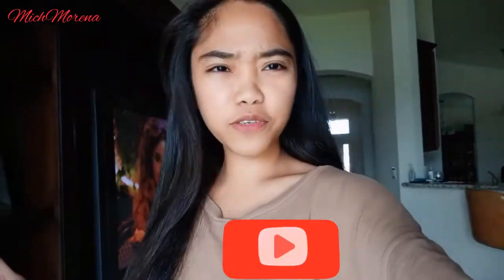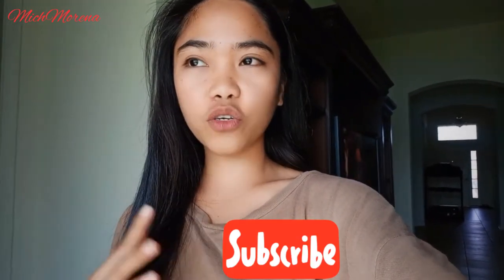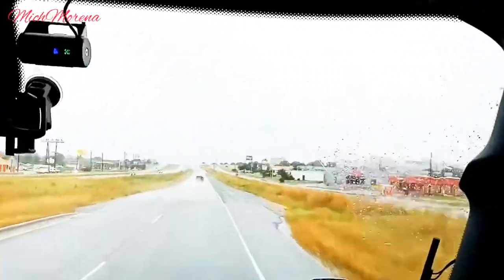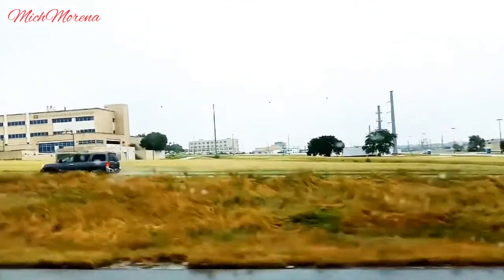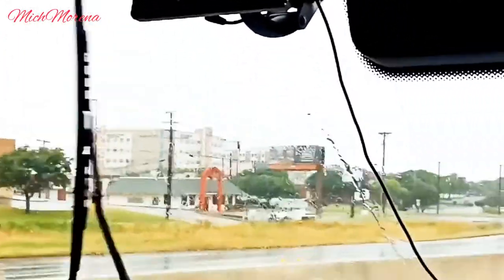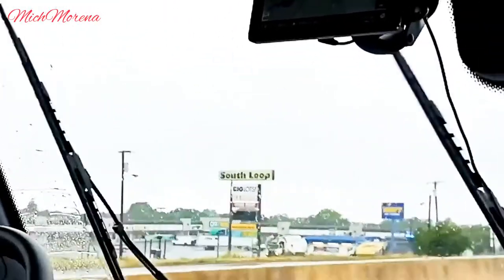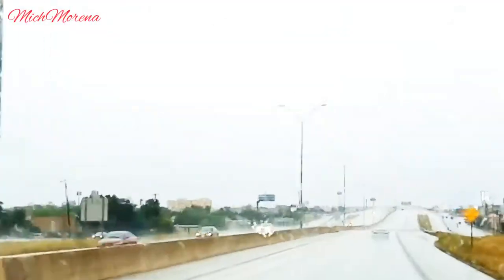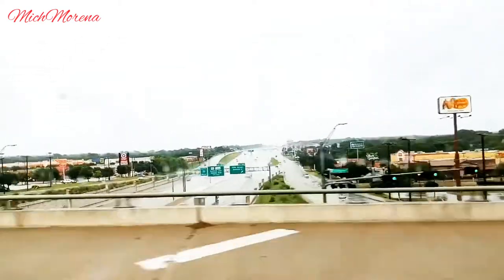Driving Through TEMPLE, TEXAS